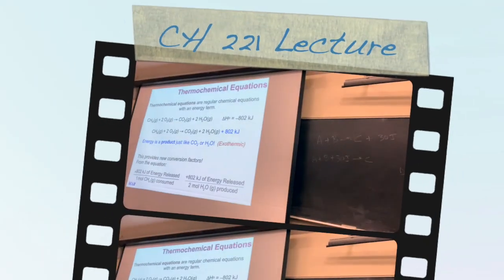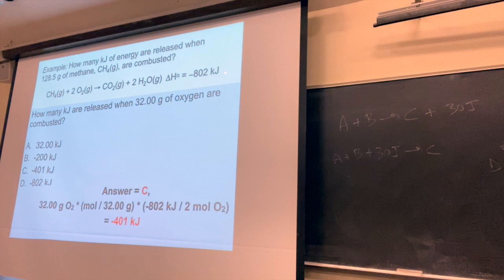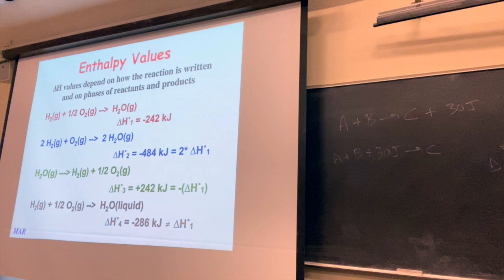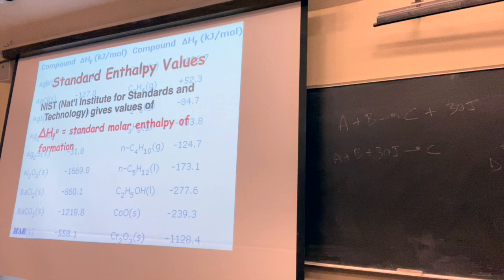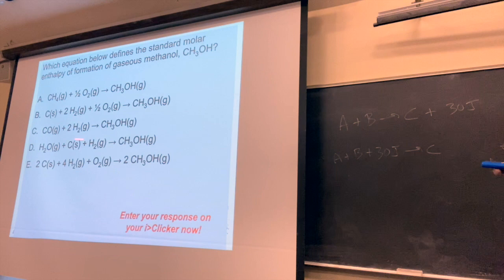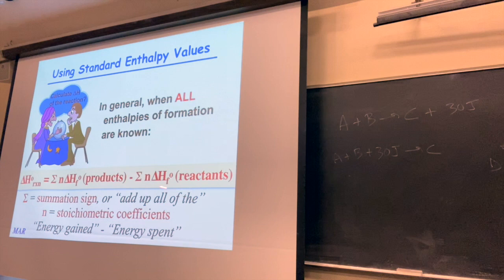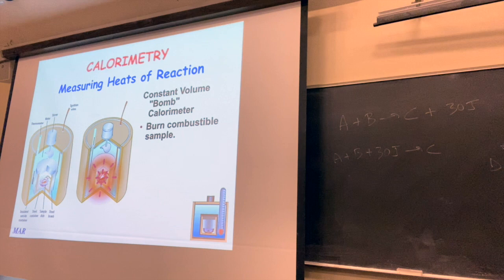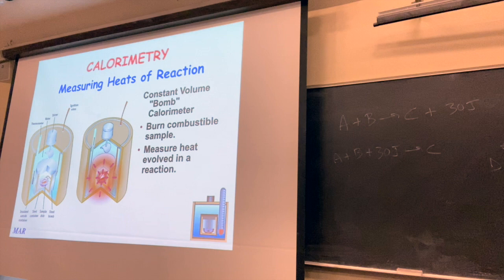110619 Chemistry 221 Video Lecture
Chemistry 221 Video Lecture from November 6, 2019 covering material in Chapter 5 including exothermic and endothermic, Hess's Law, finding DeltaH for a reaction from DeltaH of formation values and more.